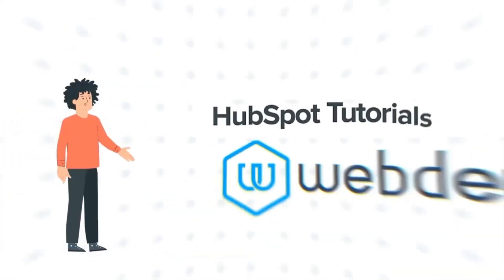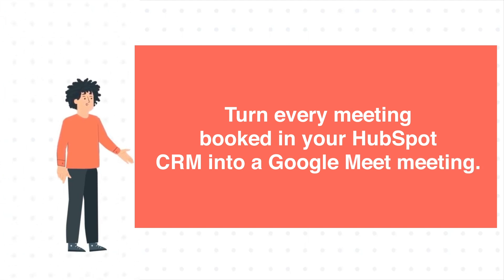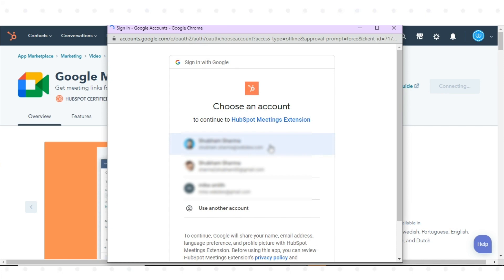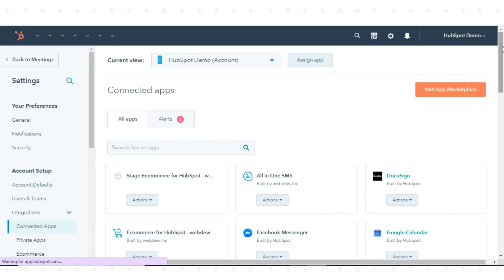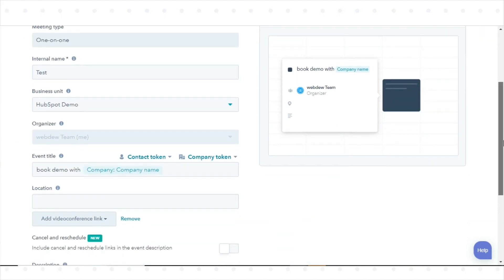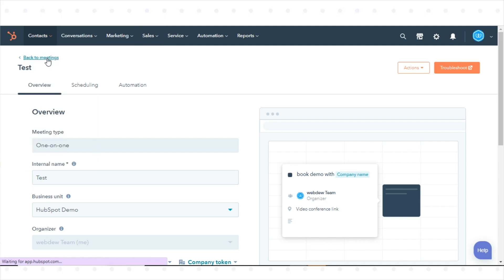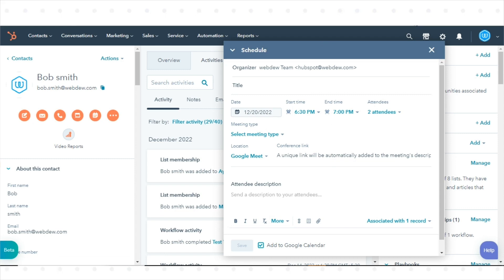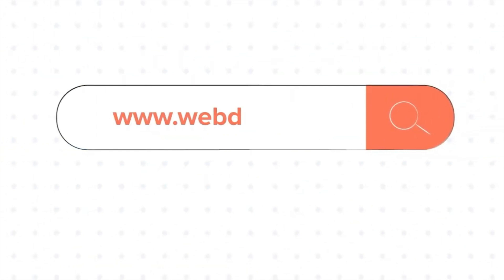How to use HubSpot's integration with Google Meet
In this HubSpot tutorial, we will walk you through how to use HubSpot's integration with Google Meet.

With the Google Meet integration, you can automatically send Google meeting links and conference call details to your HubSpot prospects. Turn every meeting booked in your HubSpot CRM into a Google Meet meeting.

Firstly to install the integration.

Steps to follow:

Step 1. In your HubSpot account, click the Marketplace icon in the main navigation bar, then select App Marketplace.

Step 2. Use the search bar to locate and select the Google Meet integration.

Step 3. In the upper right, click Install app.

Step 4. In the dialog box, sign in to your Google account.

Step 5. Select the See, edit, share, and permanently delete all the calendars you can access using Google Calendar checkbox.

Step 6. Click Continue You'll be redirected back to the Connected Apps page.

Step 7. Once done now you can use the Google Meet integration to send meeting links to your contacts and record them in your HubSpot account.

Step 8. To configure your meeting settings.

Step 9. In your HubSpot account, navigate to Sales and click Meetings.

Step 10. Click the name of your scheduling page.

Step 11. In the left panel, navigate to Configuration.

Step 12. Click the Add video conference link dropdown menu, and select Google Meet.

Step 13. In the bottom left, click Save. Meeting links will be created in the default language set in your HubSpot account.

Step 14. To add a Google Meet meeting link to your meetings.

Step 15. Navigate to your contacts, companies, deals, or tickets.

Step 16. Click the name of the record.

Step 17. In the left panel, click Meetings Schedule a meeting.
In the window that opens at the bottom of the screen, set up your meeting.

Step 18. To input a Google Meet link, click the Select Location dropdown menu. Click Google Meet.

Step 19. A Google Meet link will be generated for the meeting.

That’s how you can use HubSpot's integration with Google Meet.

1. Go to the Webdew website and find the newsletter sign-up form.

4. You should receive a confirmation email shortly after, which will ask you to confirm your subscription. Follow the instructions in the email to complete the process.